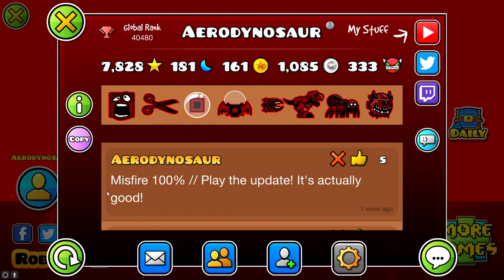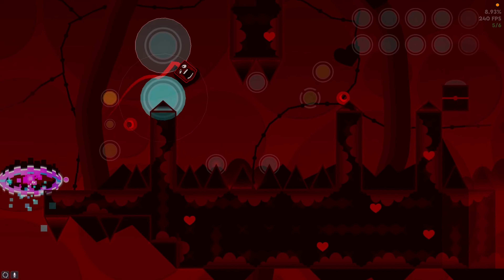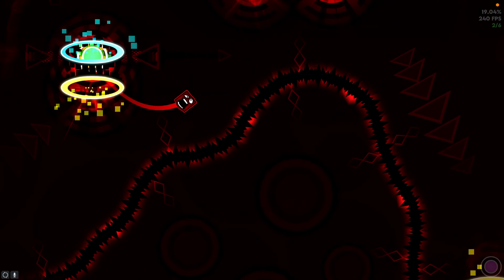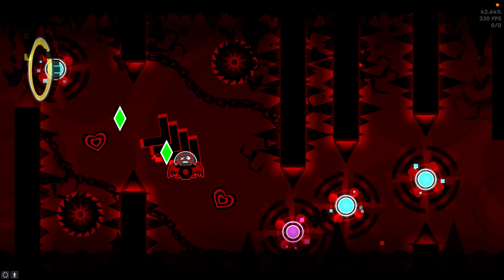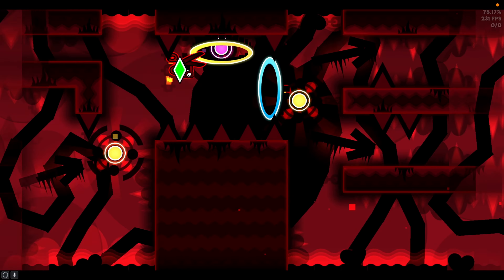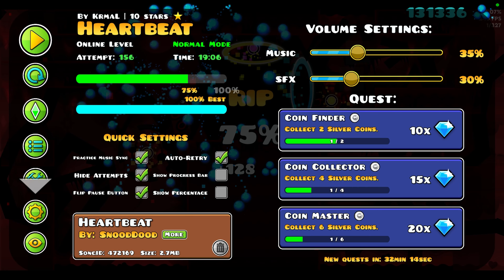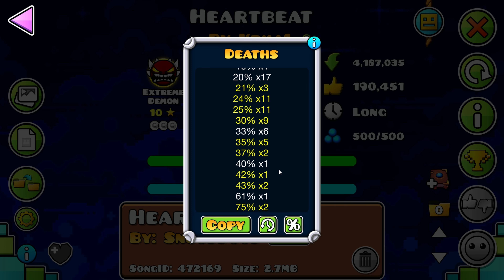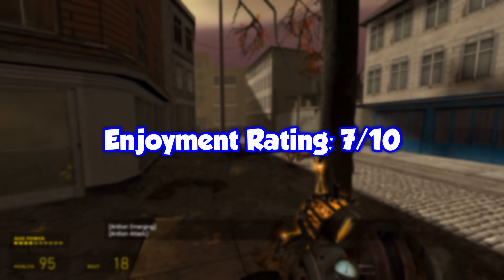MY LEAST FAVORITE KRMAL LEVEL | Heartbeat 100% + Tutorial | Geometry Dash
Today, I beat Heartbeat by KrmaL. This is a rather old extreme demon that I remember coming out when I used to play back in the day. In this video, I go through Heartbeat and give you some tips and tricks on how to beat it.

Before you comment below this video defending Heartbeat and my title stating that its my least favorite KrmaL level, if you look at my enjoyment rating below, I still enjoyed this level. I just think KrmaL's other levels are so much better than this.

LEVEL STATS:

Attempts: 2724
Enjoyment: 7/10
Decoration Rating: 5/10
Difficulty: Extreme Demon
Rank on AREDL: 670
My Opinion: 750-770

TIMESTAMPS:

00:00 - Tips, Tricks, and Rundown
06:28 - Funny Moments and Runs
07:12 - Completion
09:22 - Final Thoughts